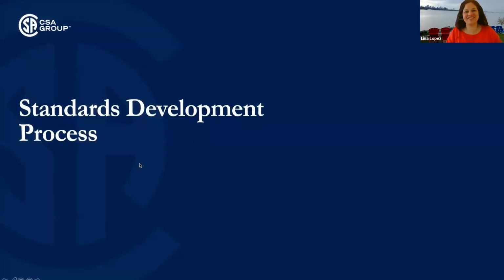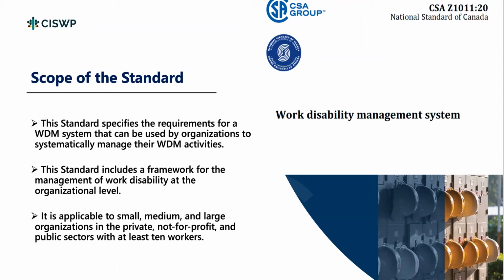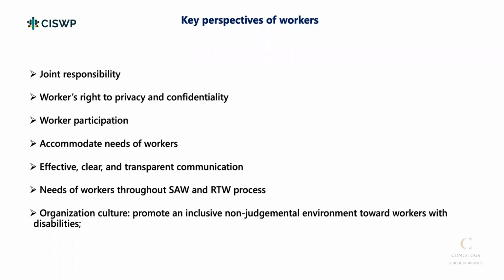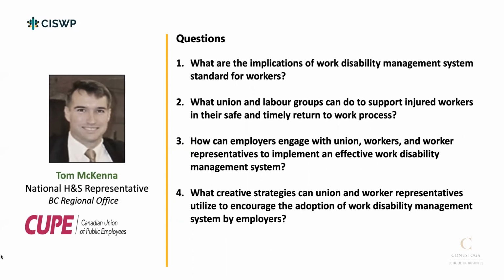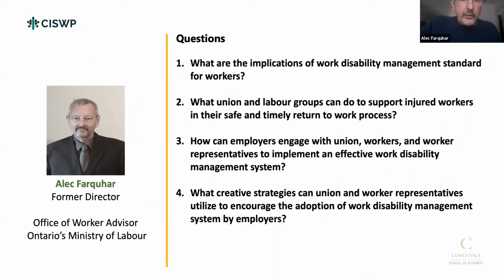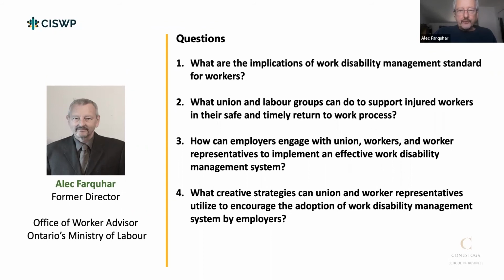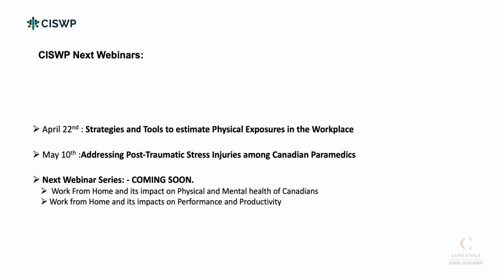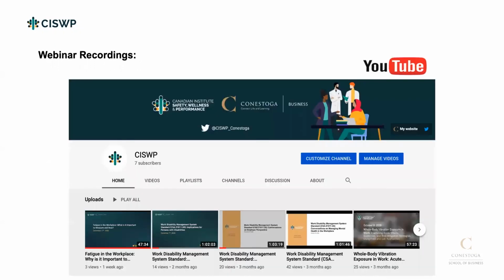Work Disability Management System Standard (CSA Z1011:20): Labour Perspective